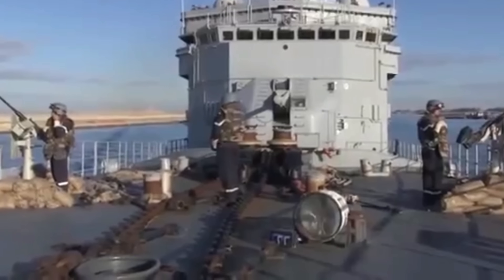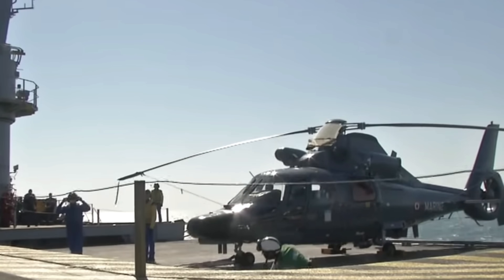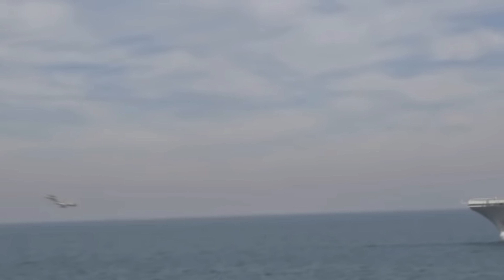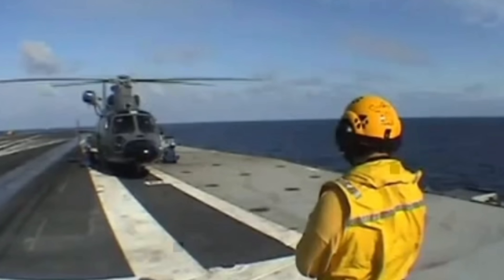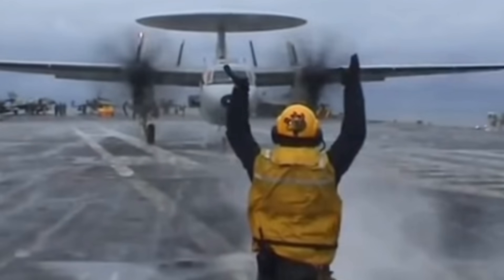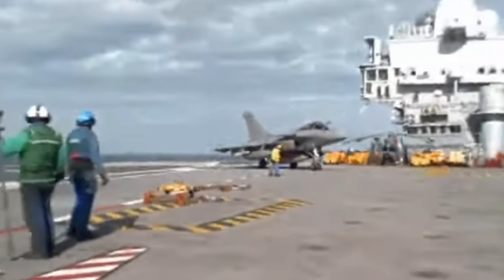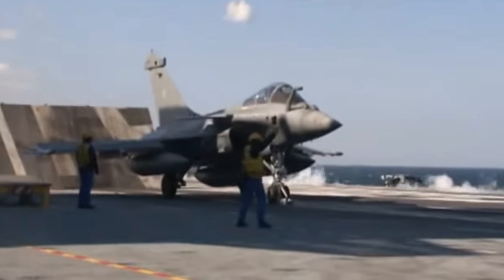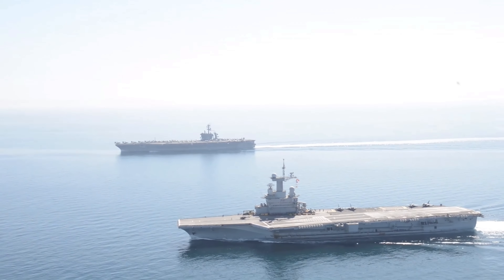The 'Charles de Gaulle' Aircraft Carrier | FLAGSHIP OF THE FRENCH FLEET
Charles de Gaulle is the flagship of the French Navy (Marine Nationale). The ship is the tenth French aircraft carrier, the first French nuclear-powered surface vessel, and the only nuclear-powered carrier completed outside of the United States Navy. She is named after French statesman and general Charles de Gaulle.

The ship carries a complement of Dassault Rafale M and E‑2C Hawkeye aircraft, EC725 Caracal and AS532 Cougar helicopters for combat search and rescue, as well as modern electronics and Aster missiles. She is a CATOBAR-type carrier that uses two 75 m C13‑3 steam catapults of a shorter version of the catapult system installed on the U.S. Nimitz-class aircraft carriers, one catapult at the bow and one across the front of the landing area. As of May 2019, Charles de Gaulle is the only non-American carrier-vessel that has a catapult launch system, which has allowed for operation of F/A-18E/F Super Hornets and C-2 Greyhounds of the US Navy.